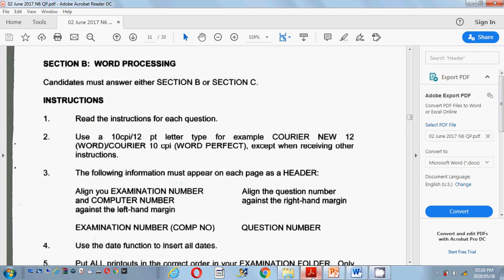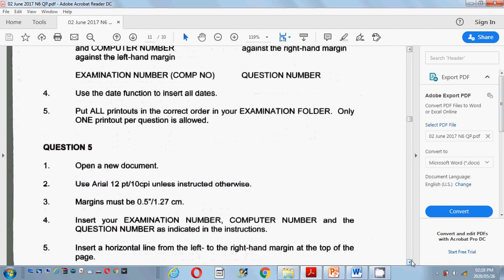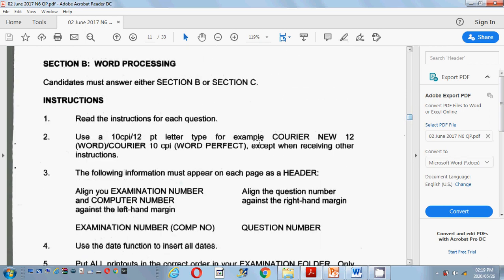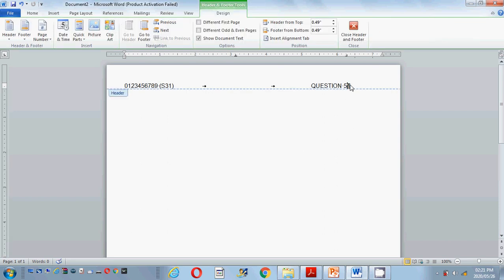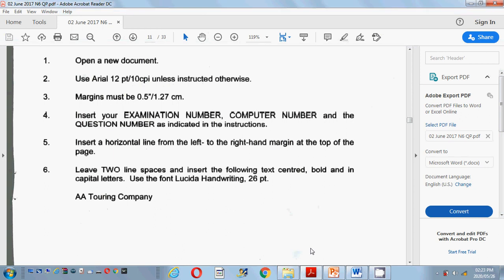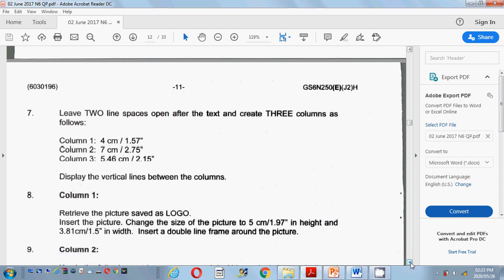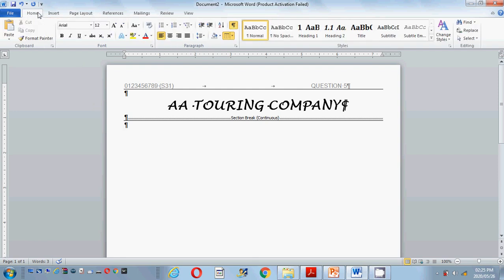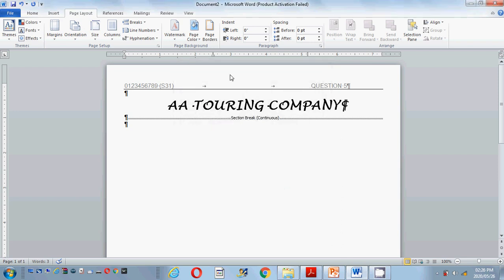COMUTER PRACTICE N6 LETTERHEADS USING COLUMNS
Being able to create a Letterhead is always an important part of your training towards your external exam.

When crating a Letterhead, you must ensure that you know how to do columns. If you feel a bit unsure to do columns, please refer to my Computer Practice N5, Columns and Line numbers Microsoft Word Video.

Follow the rules when creating columns. It is always the same. Then you will see, you have nothing to worry about. Take it one step at a time. Good luck!